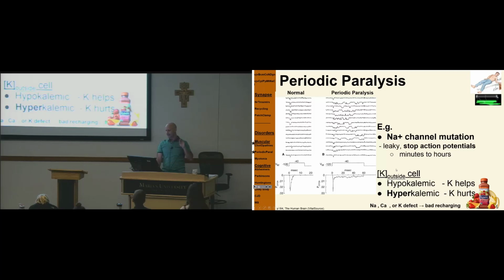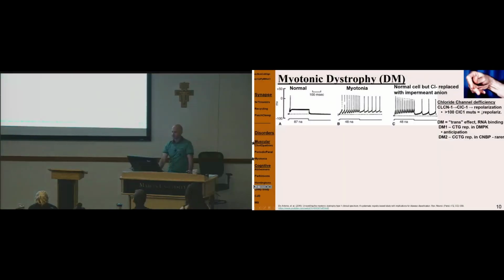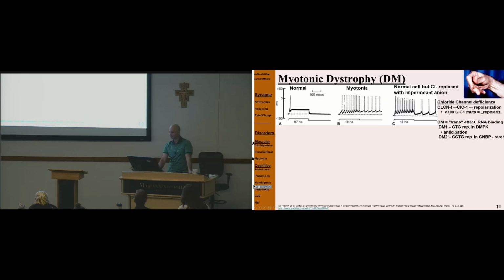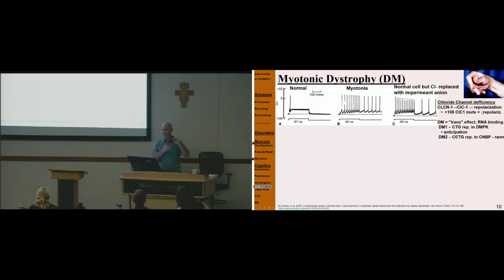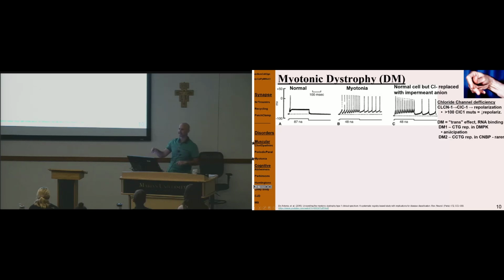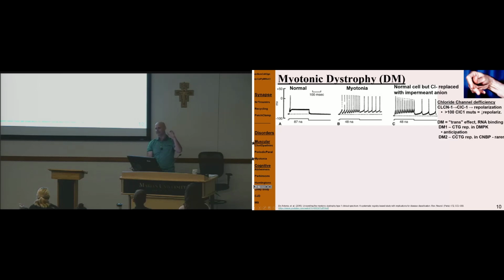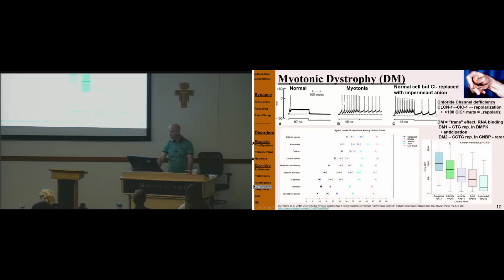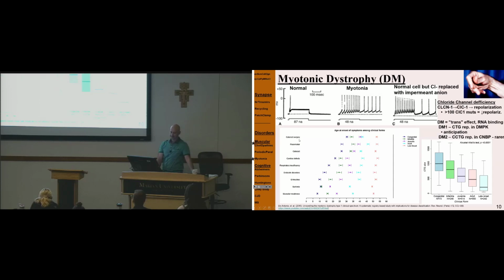vidCut BiochemAltCog 04